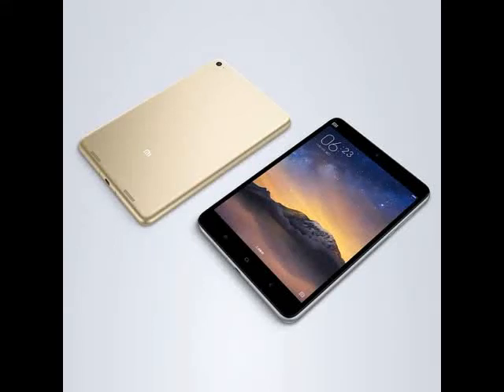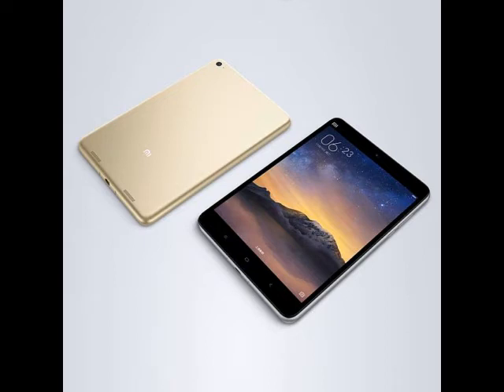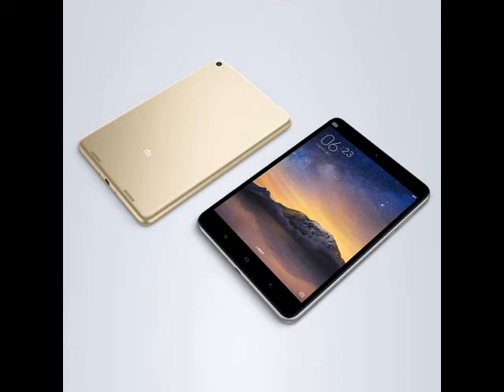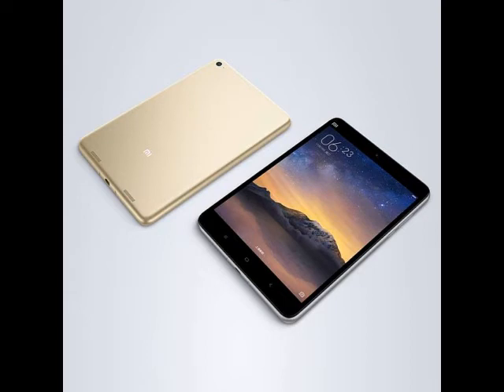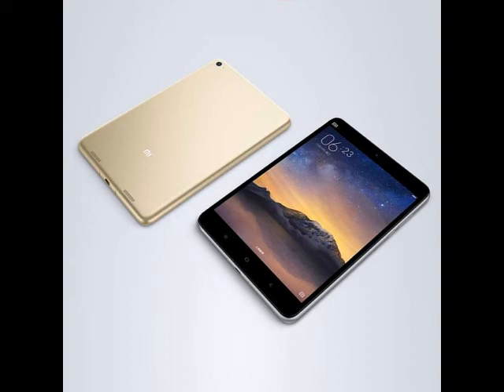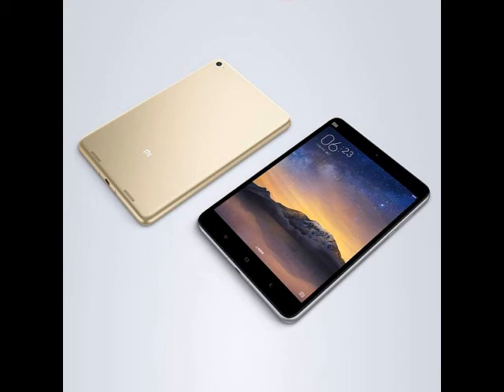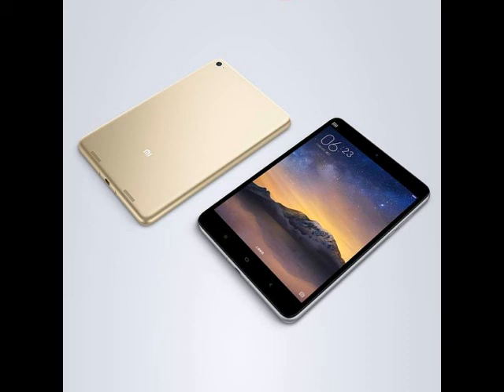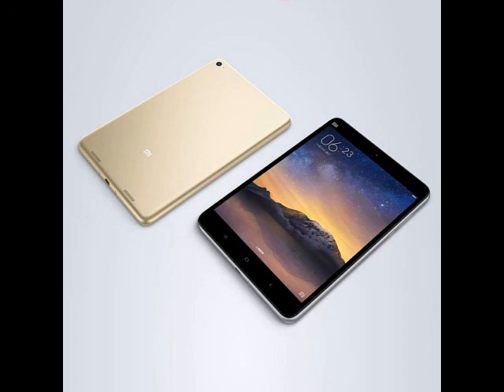AKB Xiaomi Mi Pad 2 With Intel SoC Launched in Android, Windows Variants